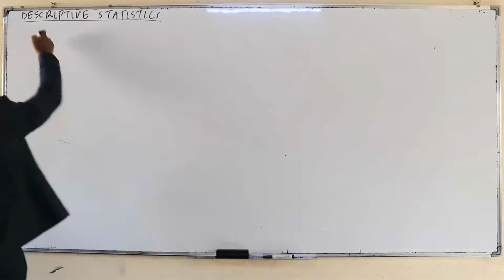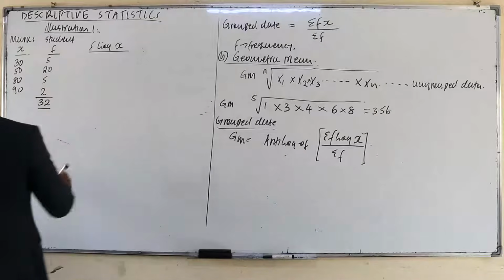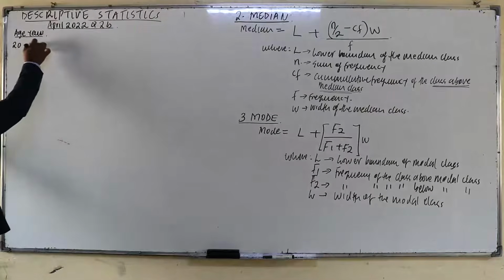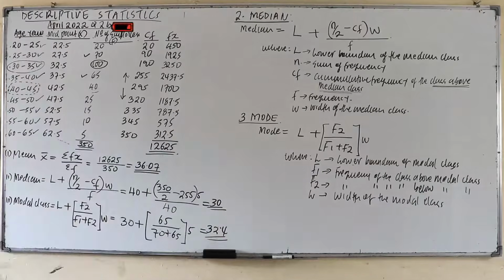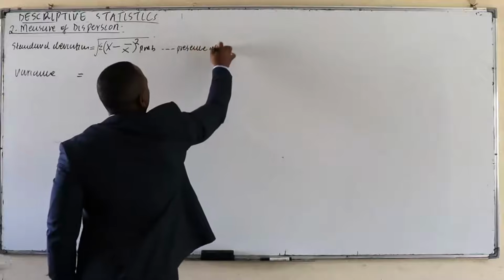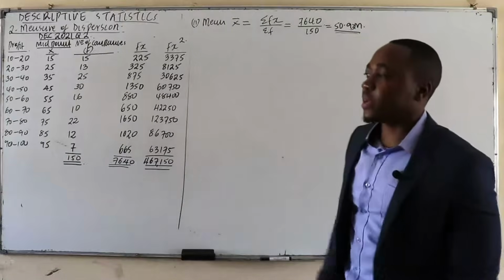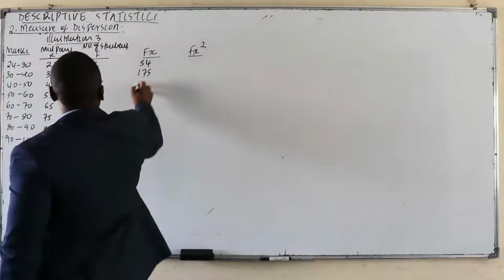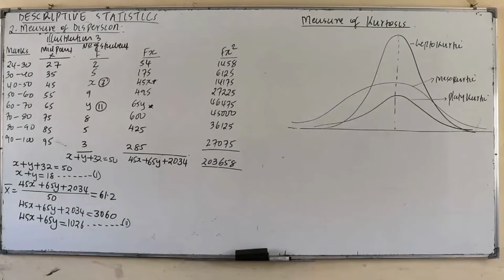QA { DESCRIPTIVE STATISTICS - REACH US THROUGH 0723579332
QA { DESCRIPTIVE STATISTICS }